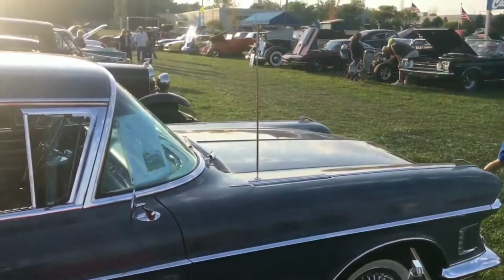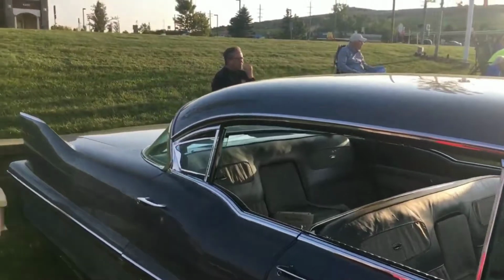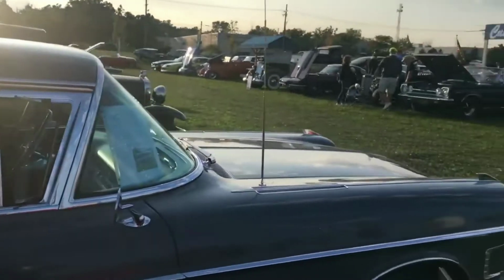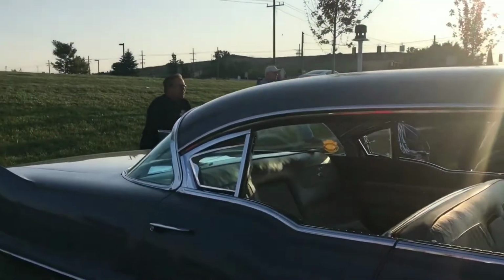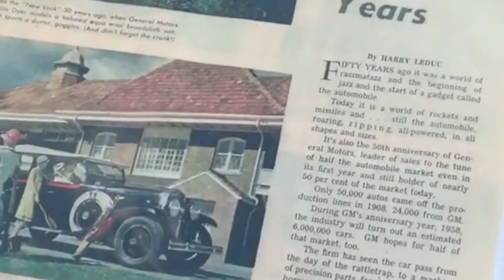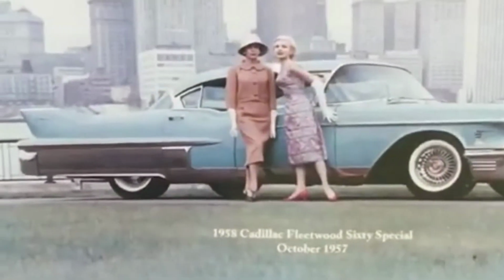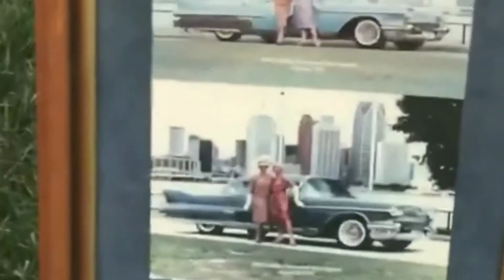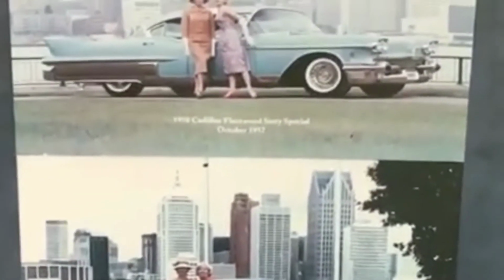1958 Cadillac and a love story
a car story with a personal side to it.